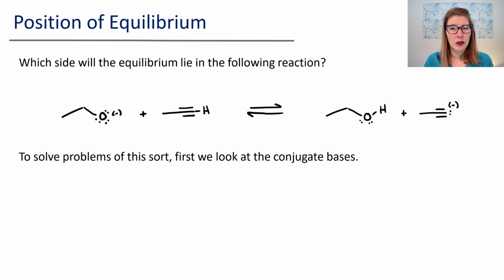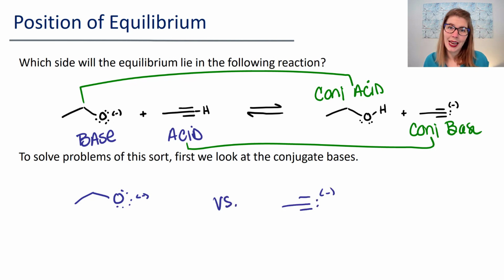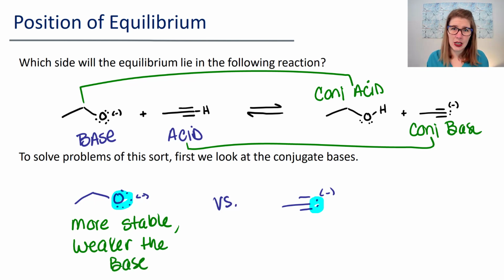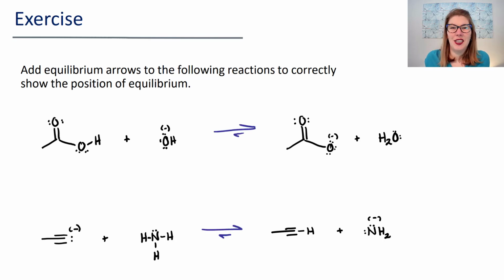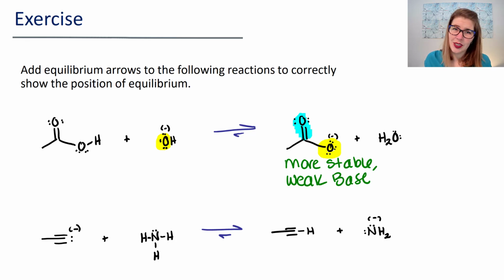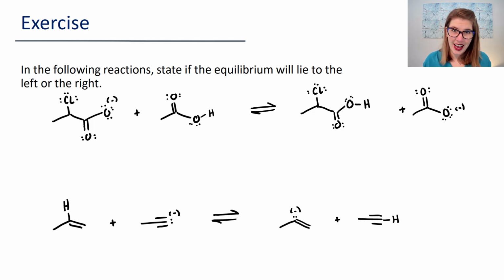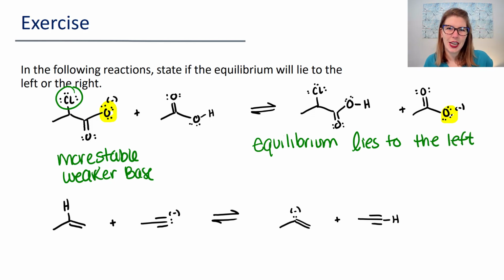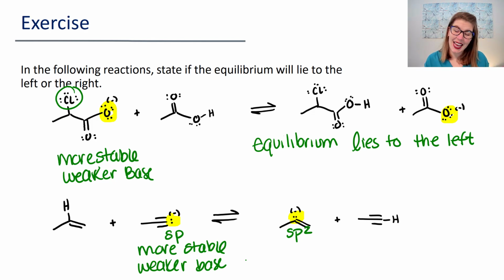Organic Chemistry_Position of Equilibrium with Practice!